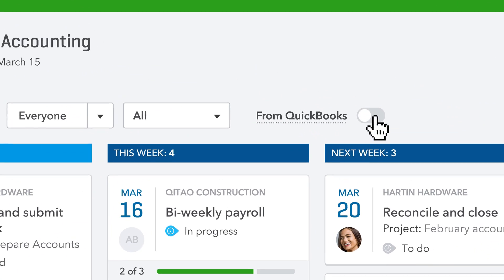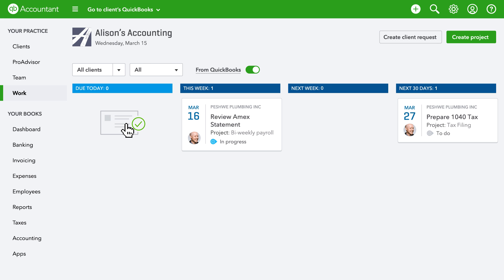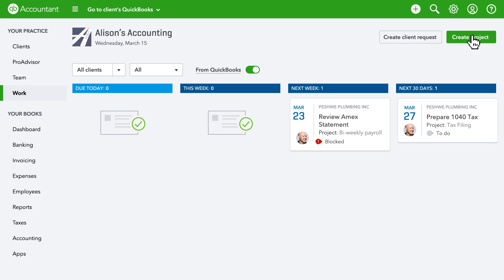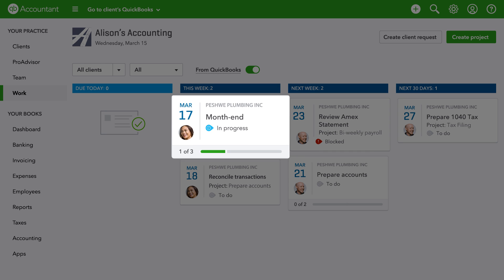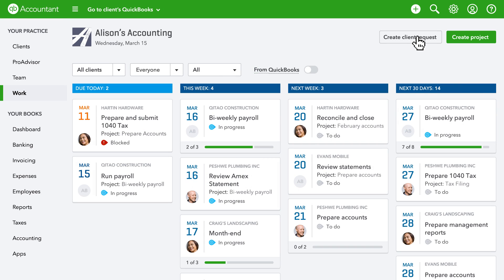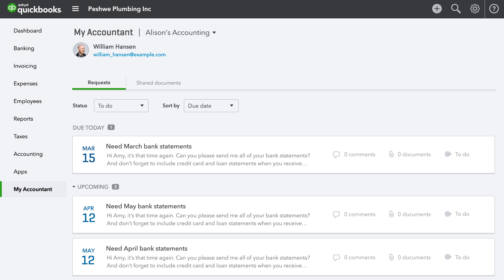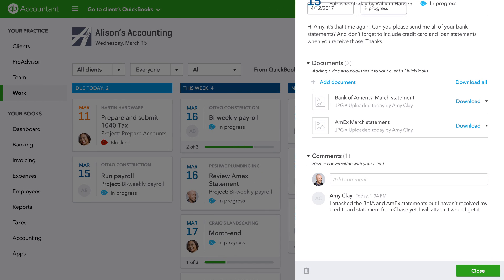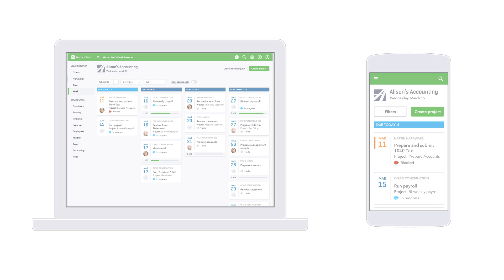Practice management features inside QuickBooks Online Accountant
Check out the new practice management features inside QuickBooks Online Accountant - all designed to give our accounting pros confidence that nothing falls through the cracks.

Practice Management will allow you to manage all your clients and all your work across all the services you offer from one place.